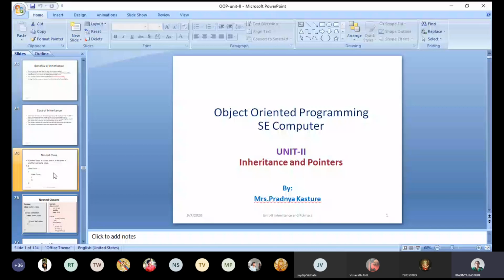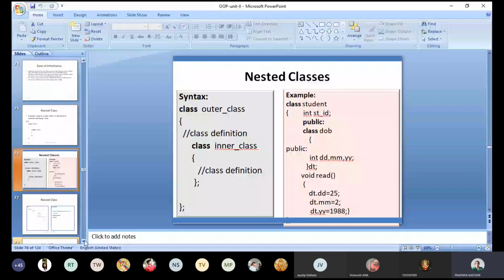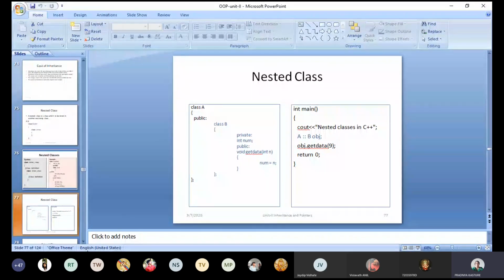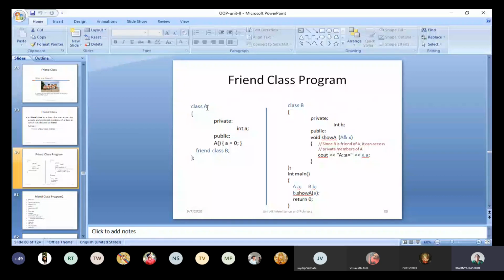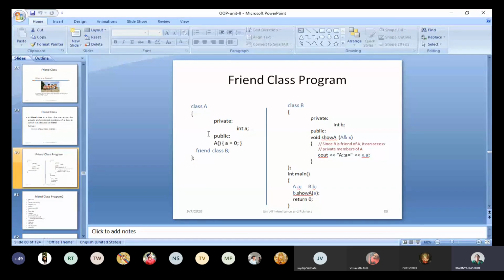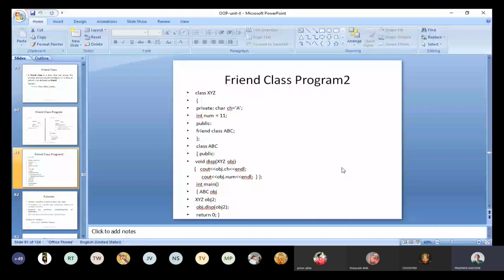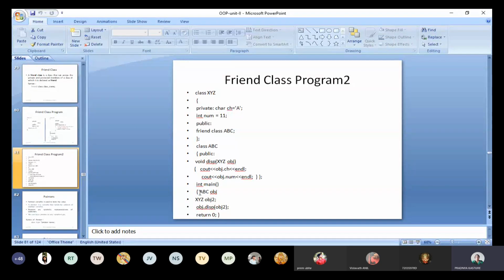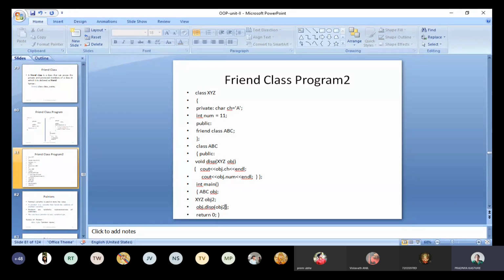Lecture 14 nested class, Friend class Object Oriented Programming using C++